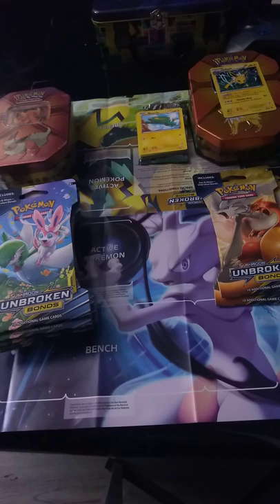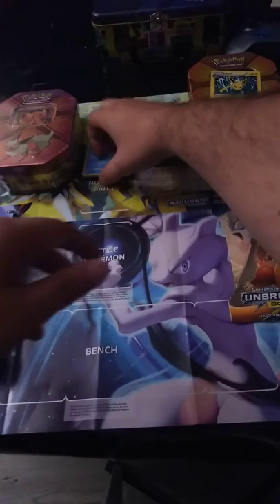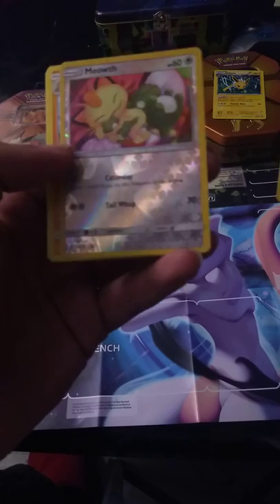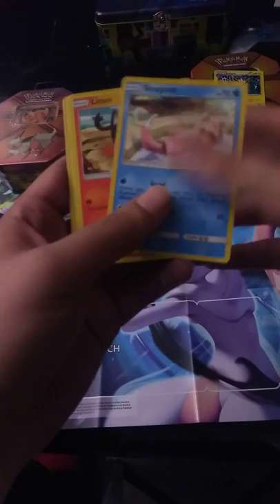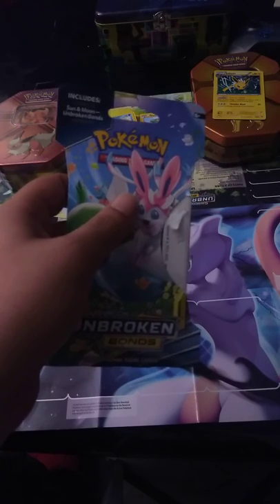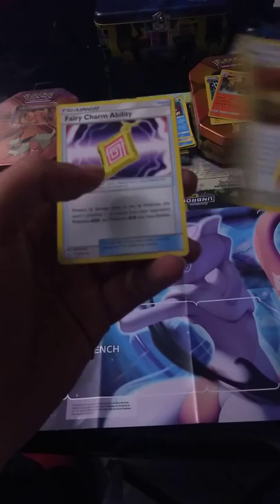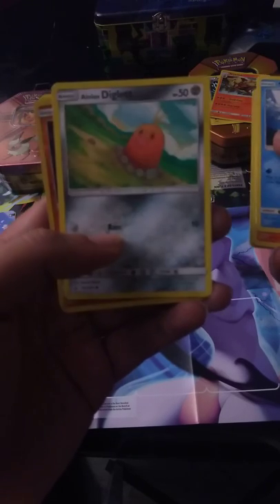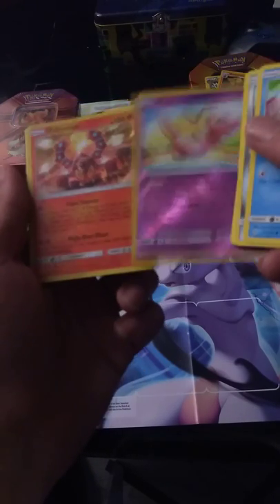Pokemon tcg opening video. MAJOR pulls at the end.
So this is my first attempt at making an opening video for Pokemon cards. Please tell me what you think, and what I should change for my future videos.